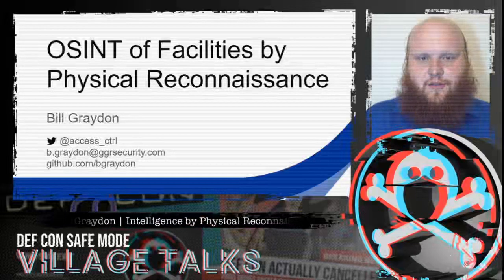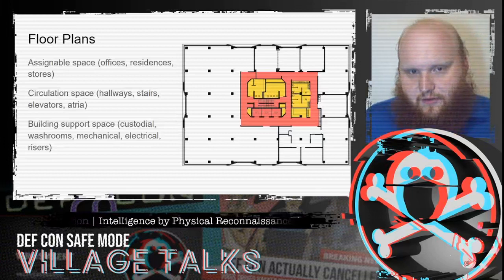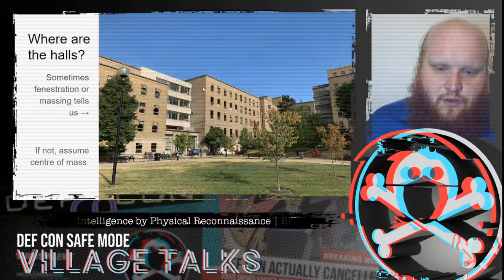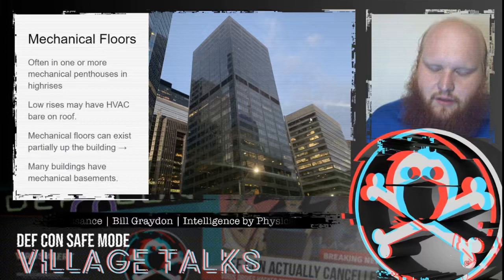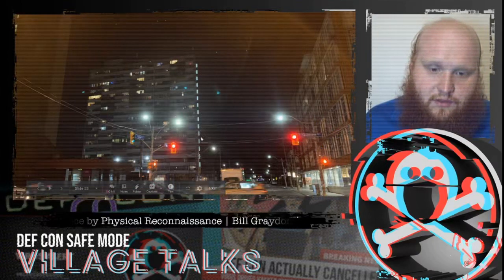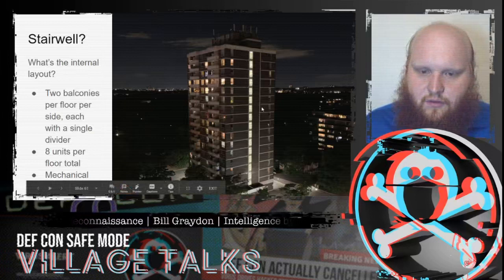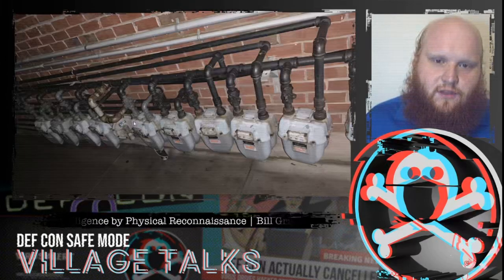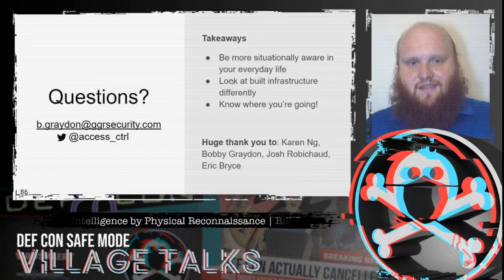DEF CON Safe Mode Lock Bypass Village - Bill Graydon - OSINT of Facilities by Physical Recon